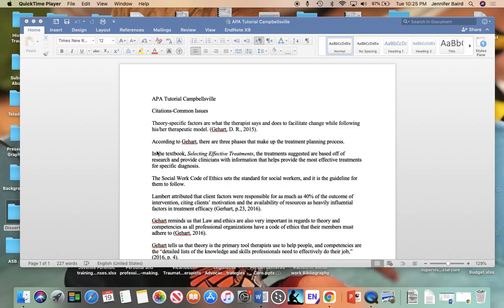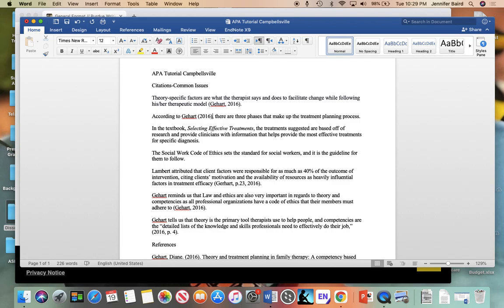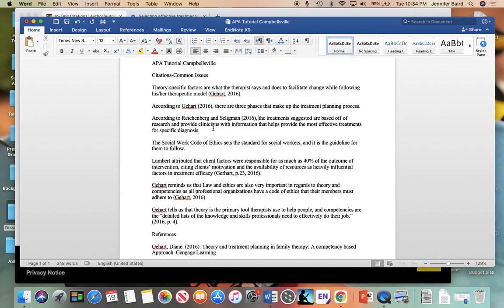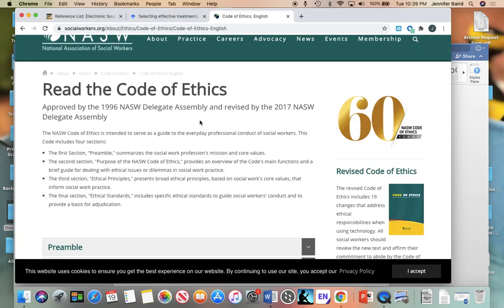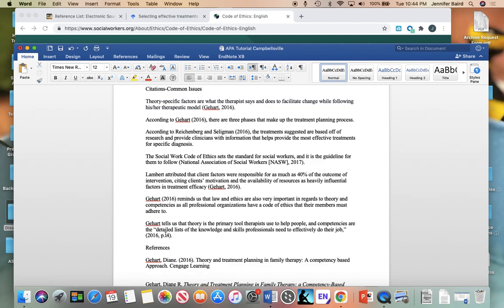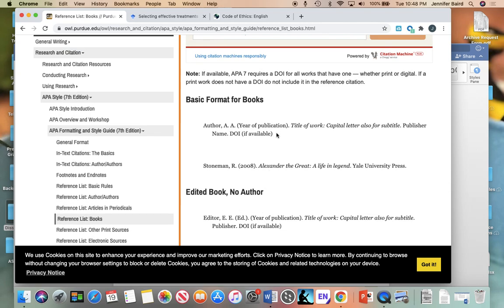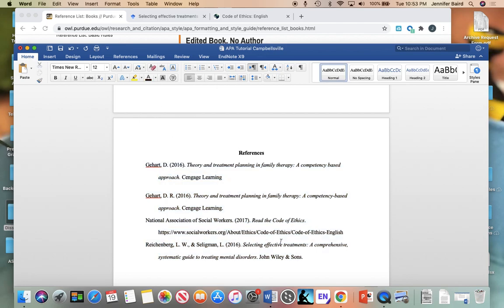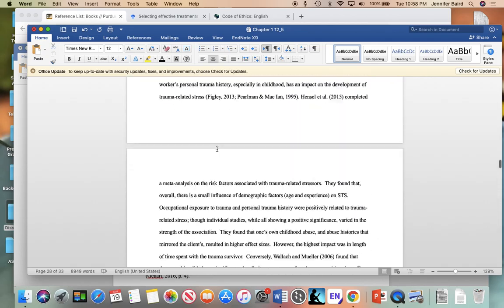APA Tutorial Campbellsville University